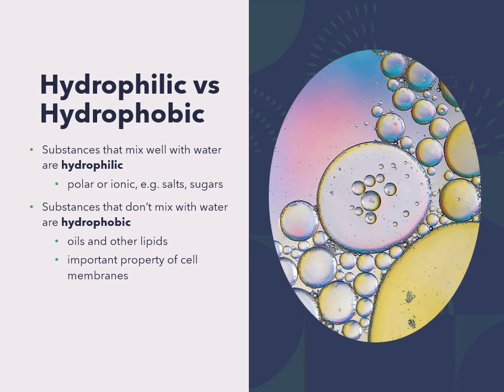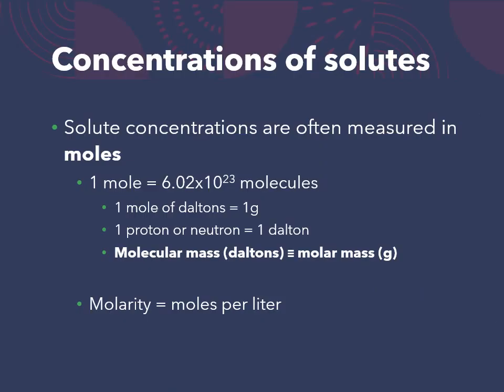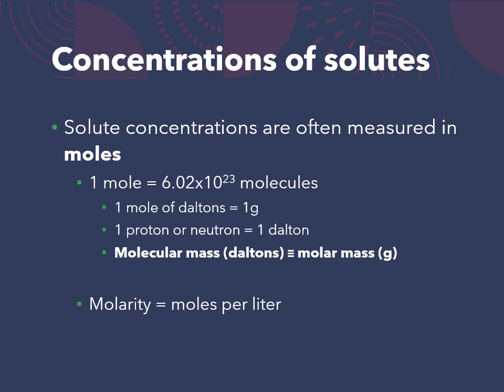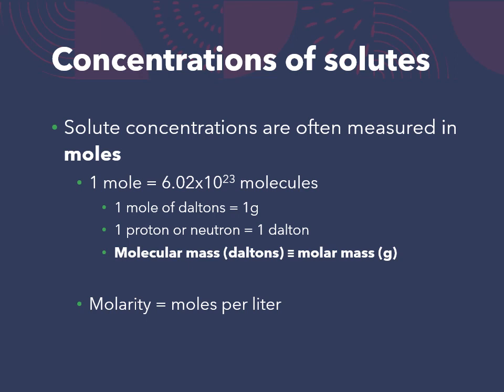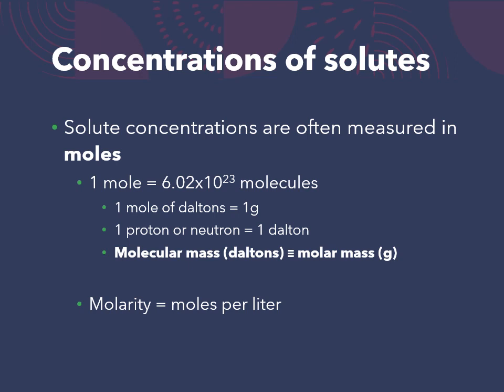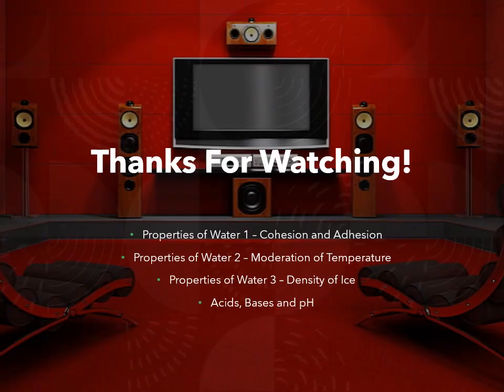Properties of Water 4 - Universal Solvent